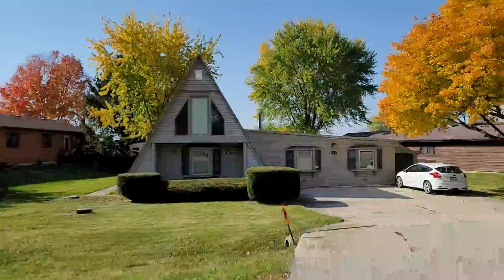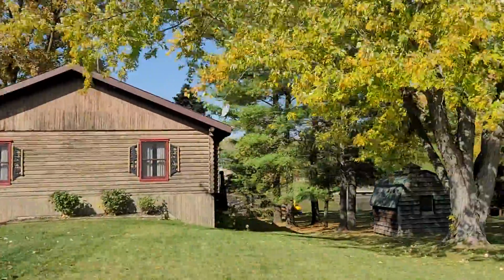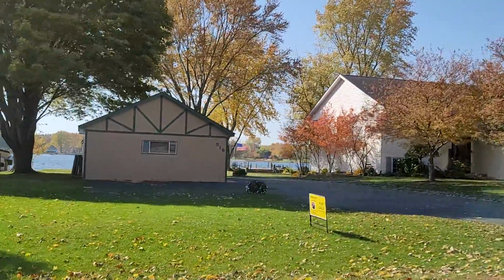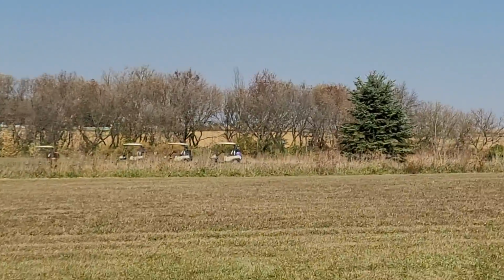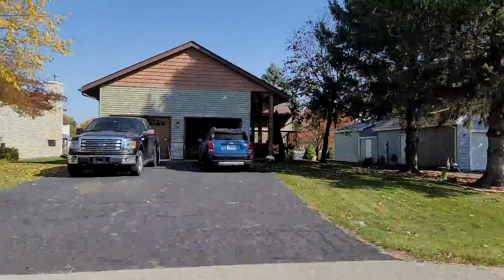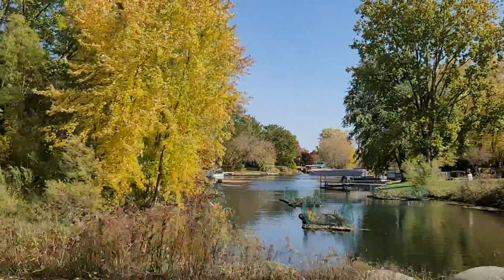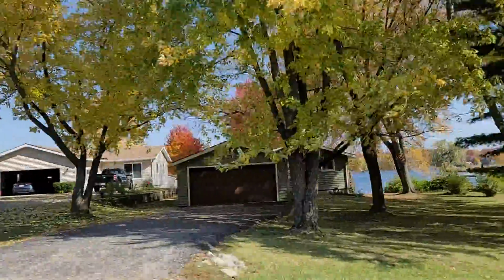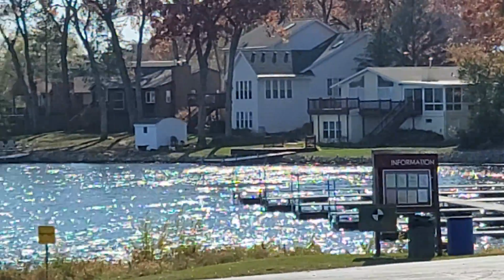A 'Drive and Talk' through Candlewick Lake Autumn 2022 . . .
For information on how to buy or sell real estate at Candlewick Lake in Poplar Grove, IL, call/text or email . Randy is one of the top Realtors serving this community and has sold dozens of homes here in the past several years. References available or just Google Randy Schulenburg Realty.